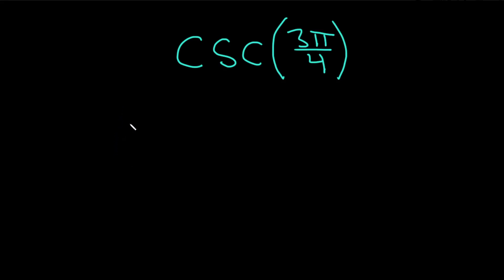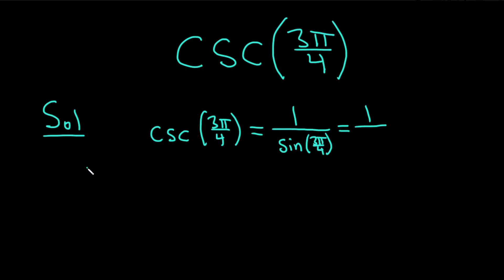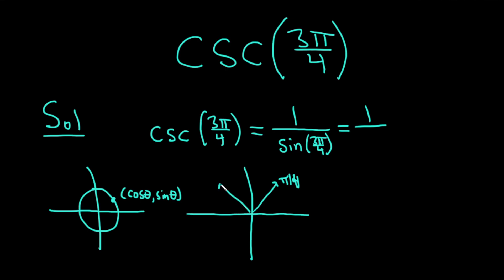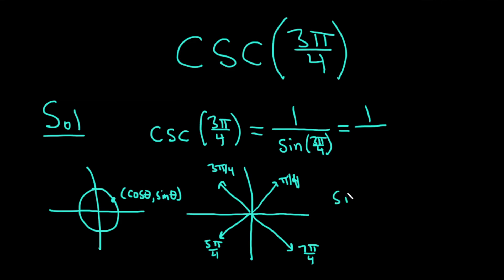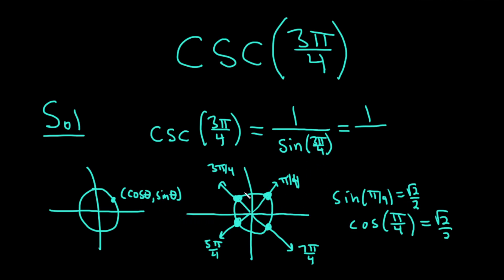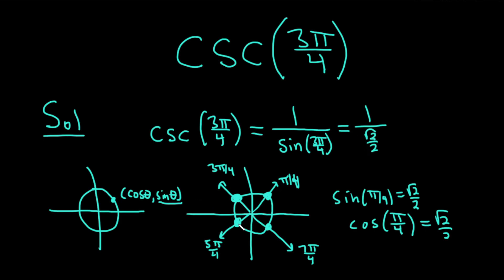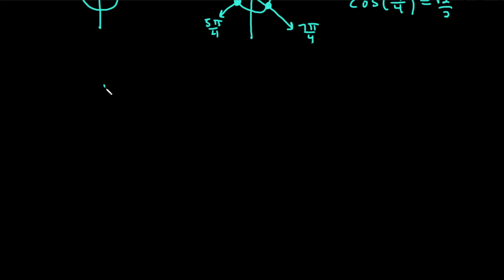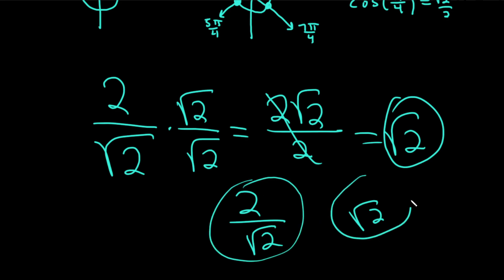Compute csc(3pi/4)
We compute the csc(3pi/4) by hand without using a calculator. I hope this helps someone who is learning trigonometry.